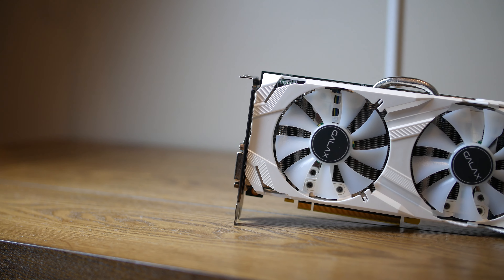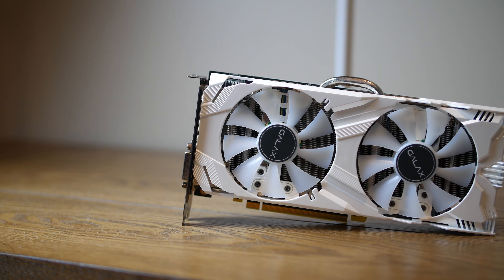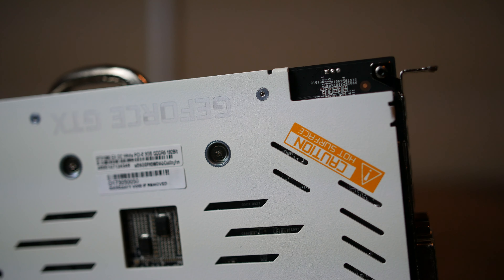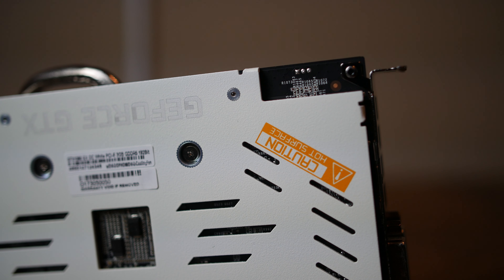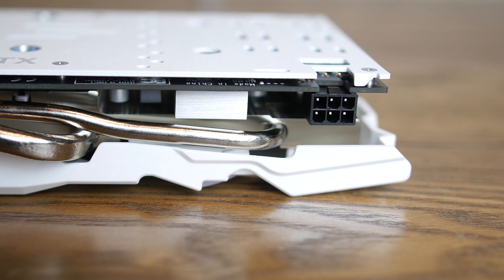GALAX GTX 1060 EXOC - The Fastest 1060 Around?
My Gear List:
3Pod Orbit 4 Section Carbon Fiber Tripod